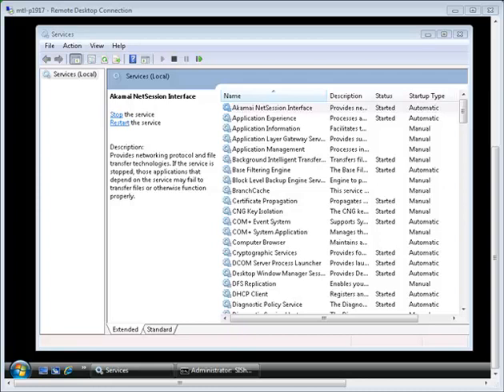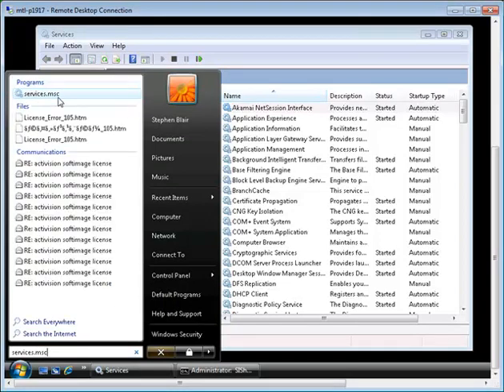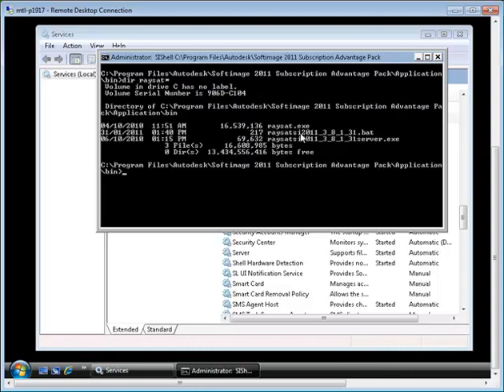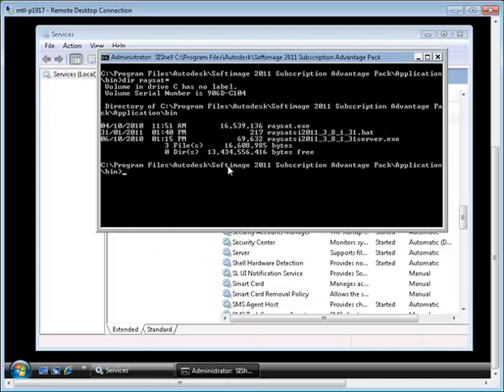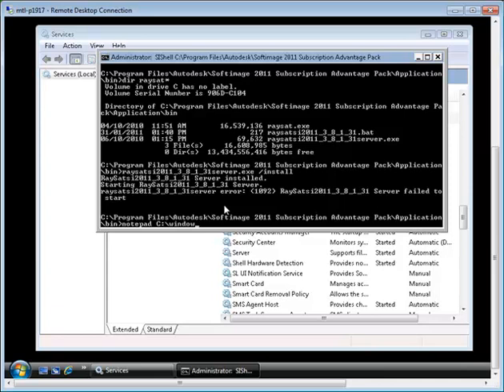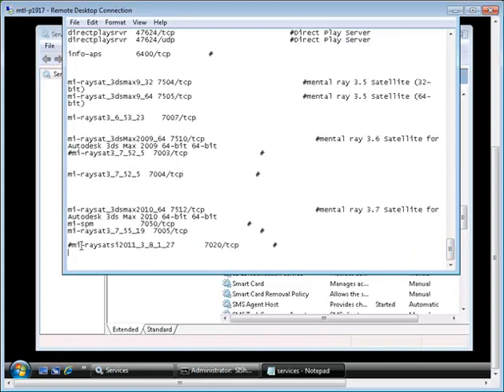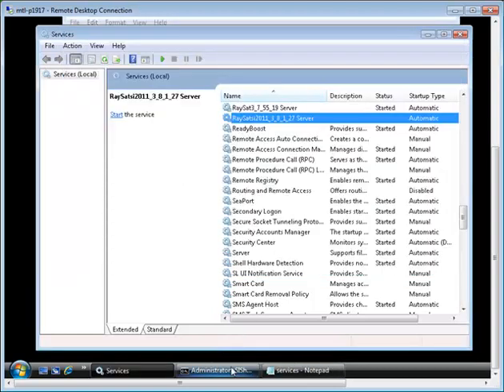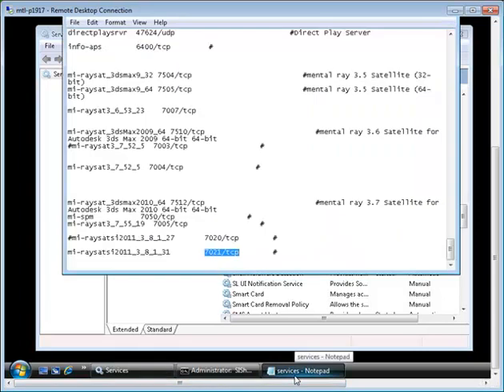Softimage 2011 Satellite raysat Service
How to set up your satellite rendering services for Softimage 2011.